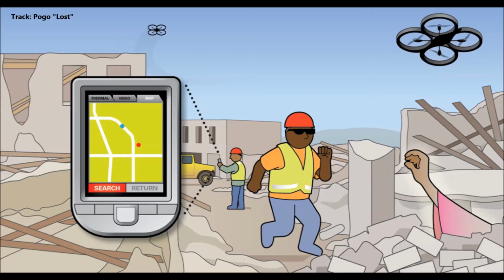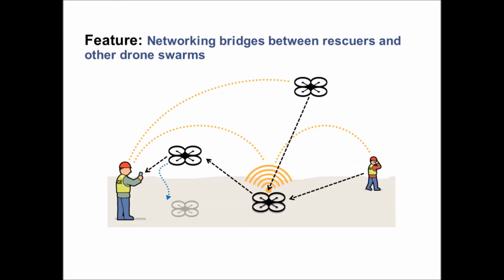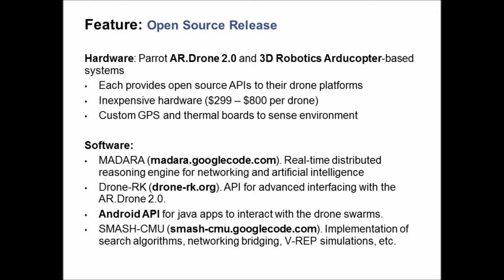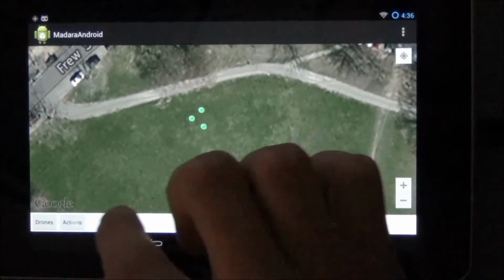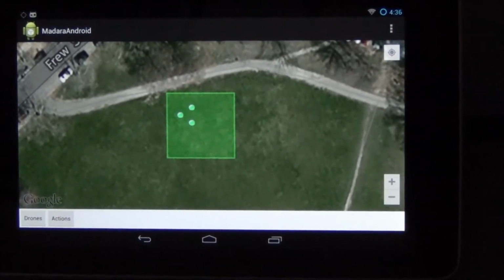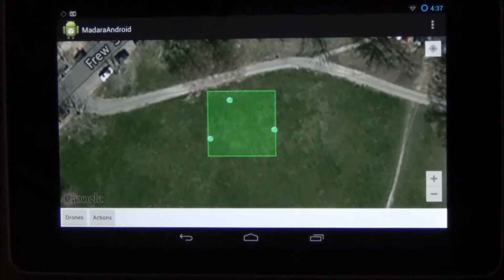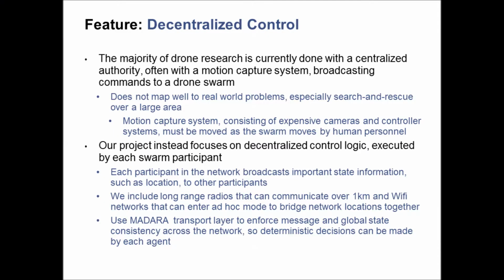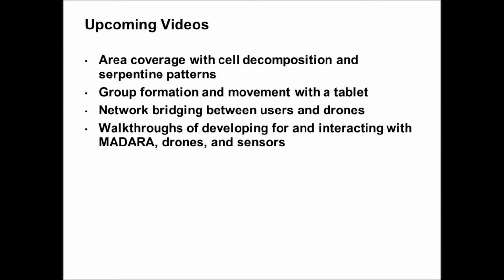Multi-UAV Search and Rescue (CMU)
The Group Autonomy for Mobile Systems (GAMS) project is an extension of a research project called Self-governing Mobile Adhocs with Sensors and Handhelds (SMASH) that investigated human-in-the-loop autonomy at Carnegie Mellon University. In this project, we created Android interfaces to a drone swarm that tried to autonomously search for survivors in a disaster scenario using the Parrot AR.Drone and custom GPS and thermal sensors.

The objectives of the project are to enable distributed artificial intelligence, sensor fusion, and human interaction with a swarm of devices, sensors, and robots through advanced middleware and software engineering. For more information on the project, see the various open source projects we are working on:

Music Information:

Professor Kliq - Bust This Bust That Pt 1 and 2. License is

Video License Information:

This video and all related information and materials ("materials") are owned by Carnegie Mellon University. These materials are provided on an "as-is" "as available" basis without any warranties and solely for your personal viewing and use. You agree that Carnegie Mellon is not liable with respect to any materials received by you as a result of viewing the video, or using referenced websites, and/or for any consequences or the use by you of such materials.

DM-0000541